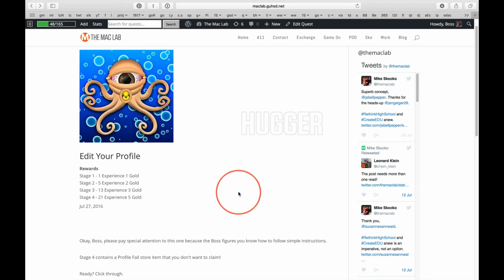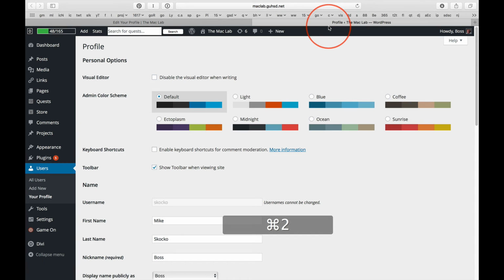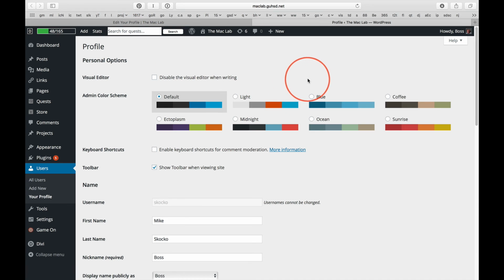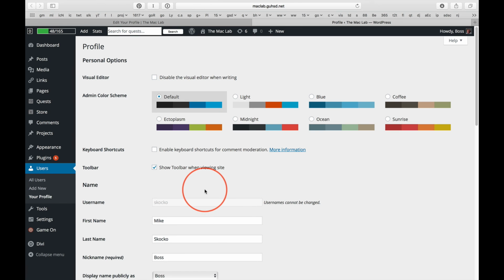Edit Your Profile Part I